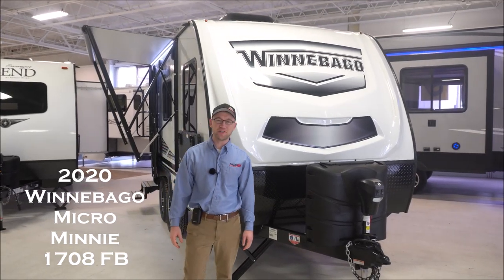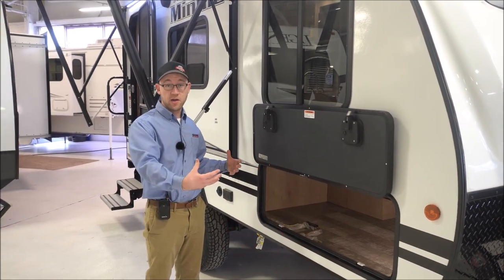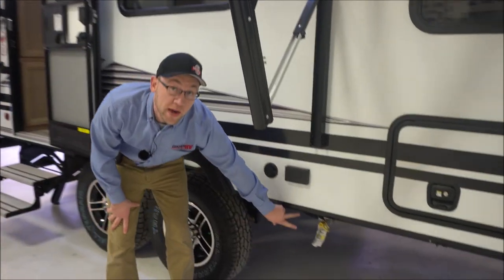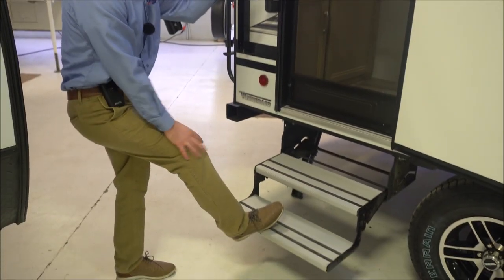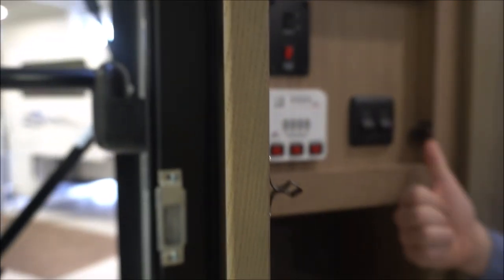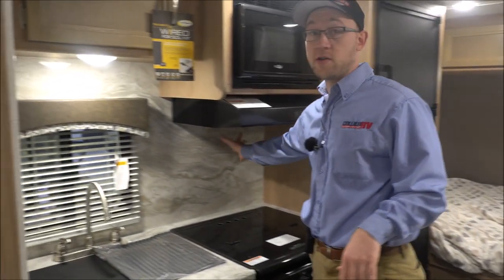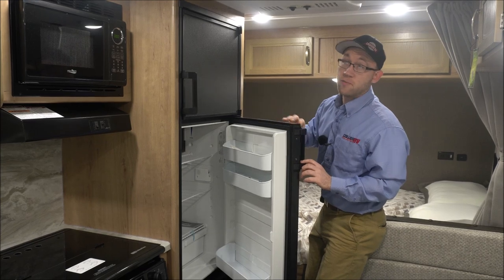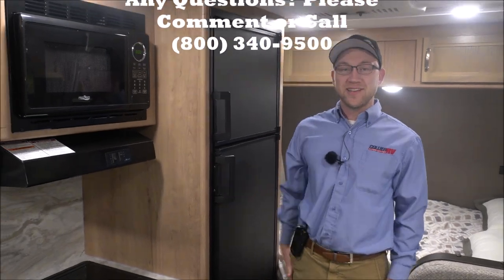Collierrv com 2020 Winnebago Micro Minnie 1708 FB Short No Slide Dual Axle Couples Trailer 3300 LBs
In today’s video, Chris Collier gives us a tour of the 2020 Winnebago Micro Minnie 1708 FB at Collier RV Lake County in Wadsworth, IL.